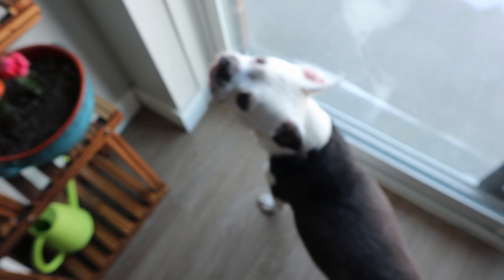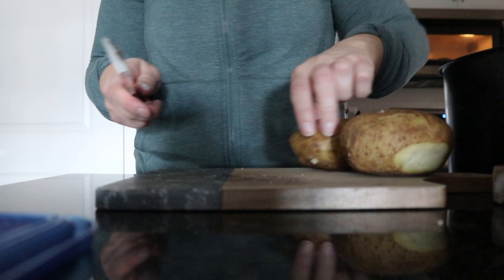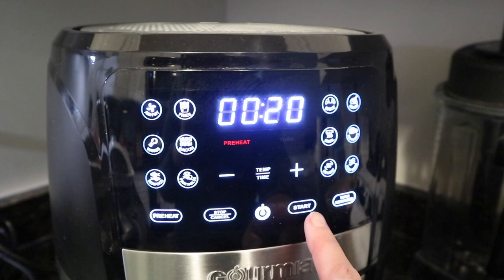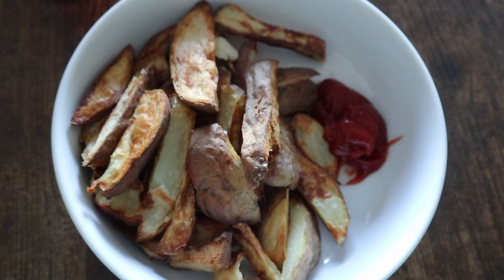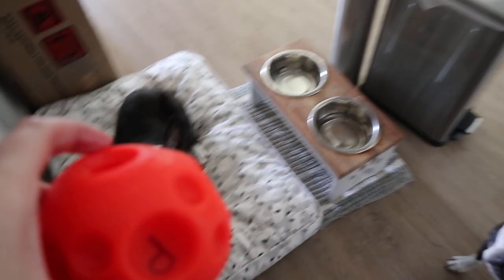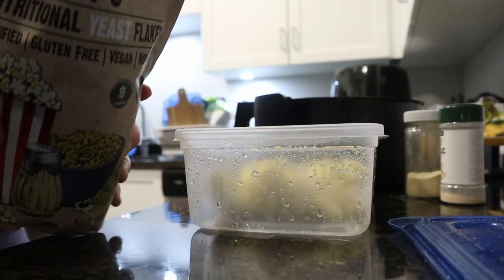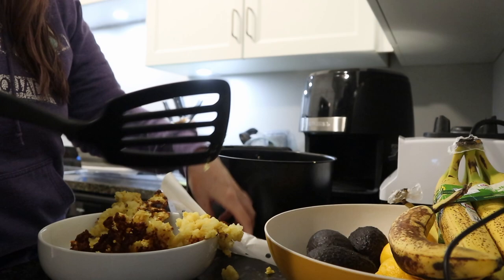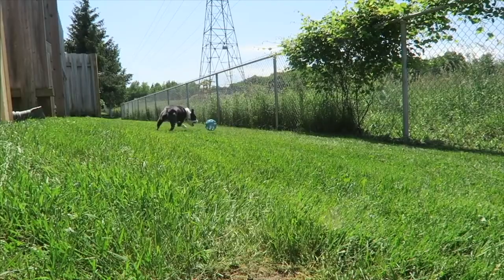Air Fried Potatoes Bad For Weight Loss? | What I Eat in a Day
What I'm currently eating for weight loss: Potato Reset plus fruit. I answer a question from a viewer about their concern for air fried potatoes being more calorie dense.

Supplements I Take (mostly to support my Hashimoto's)
Vegan D3
Vegan Iron